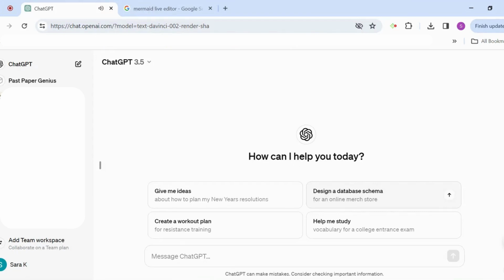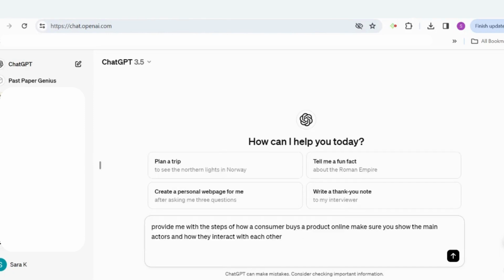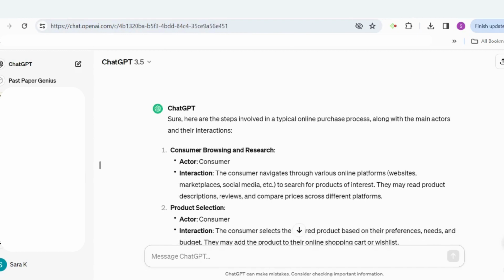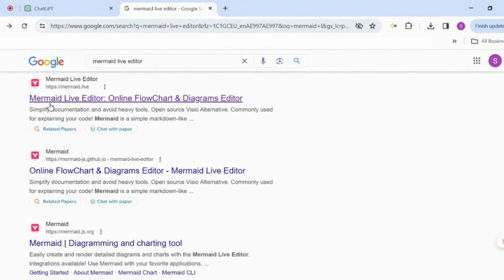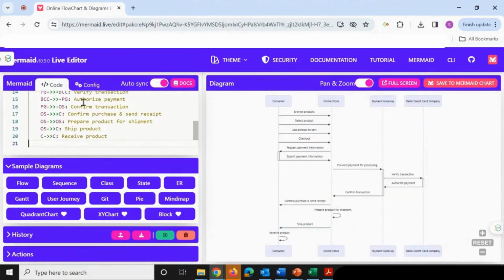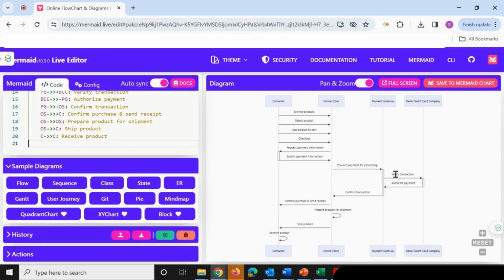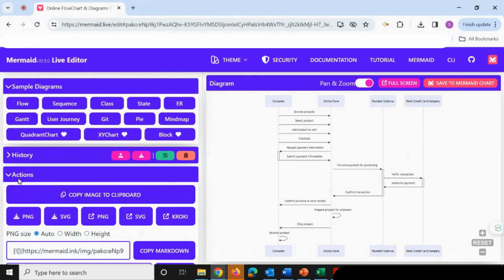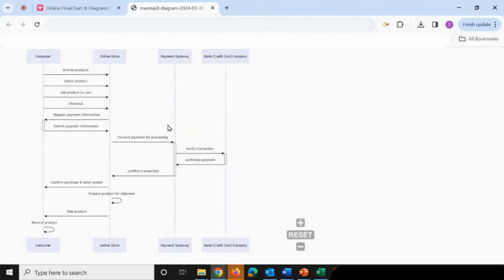How to Create Sequence Diagrams with ChatGPT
In this video on How to Create Sequence Diagrams with ChatGPT, I'll walk you through the simple steps that you need sequence diagrams for your research or presentations.

Prompts used in this video:

Prompt 1: Provide me with the steps of how 'write your sequence here' Make sure you show the main actors and how they interact with each other.

Prompt 2: Give me the mermaid code for this.

Websites: Mermaid.Live